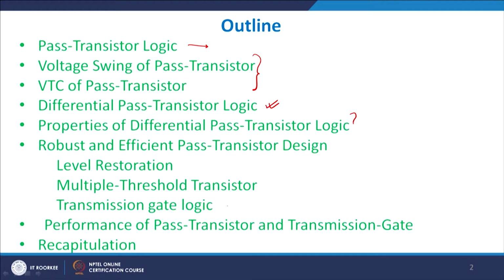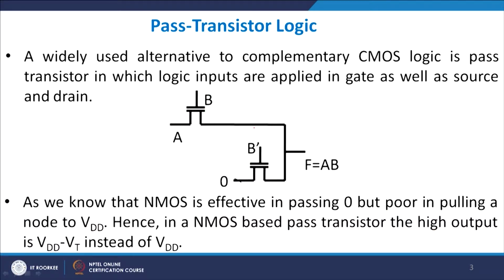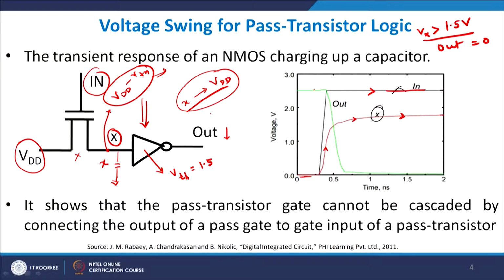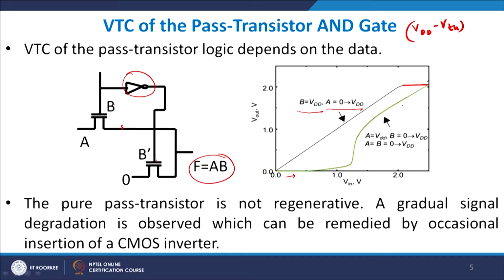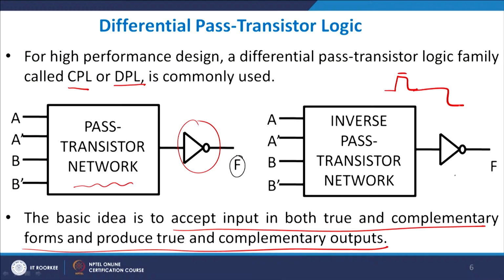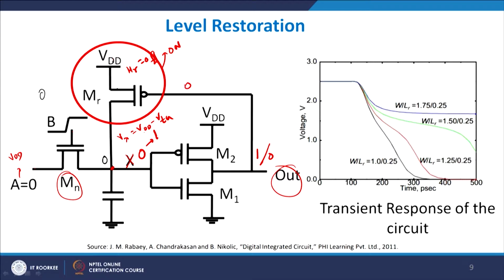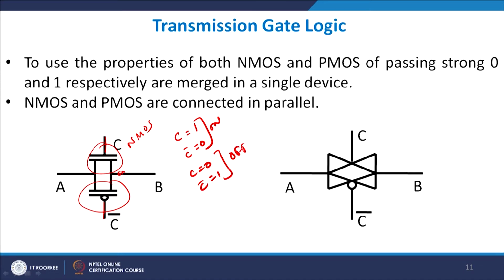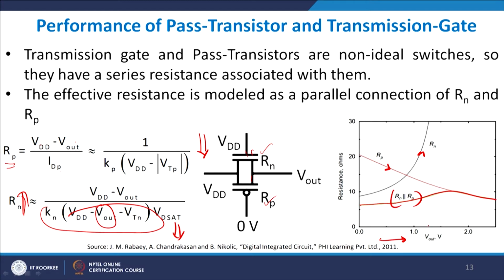mod11lec55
Combinational logic design-III